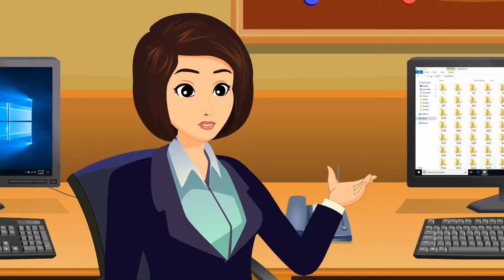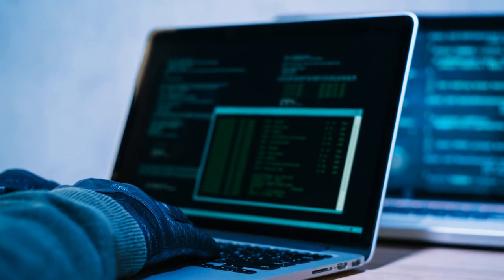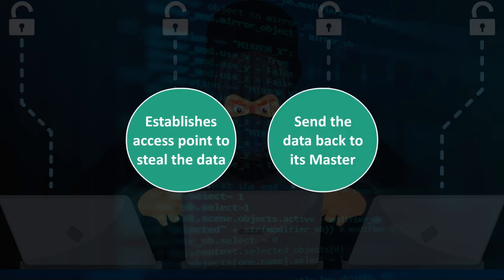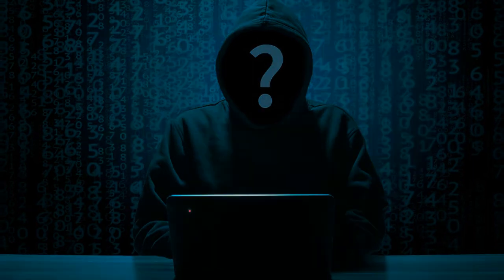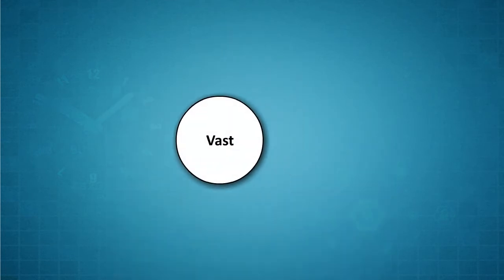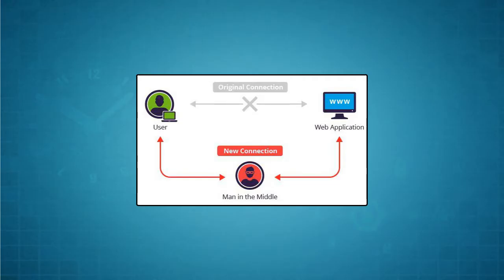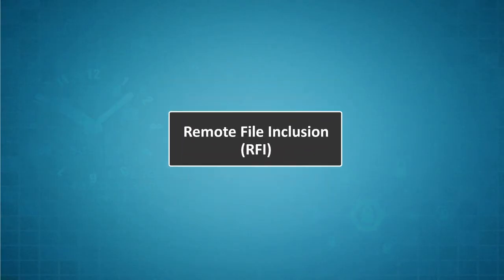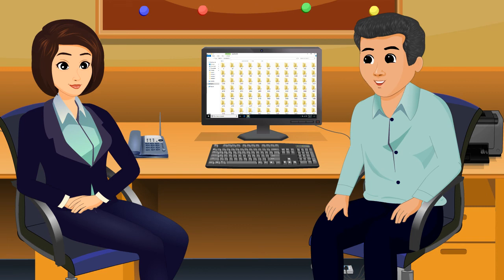cyber security - cyber security full course for beginner CH10_T5a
cyber security - csc cyber security exam assessment 1 with question and answers  live  csc से cyber security exam.
The Complete Cyber Security Course : Hackers Exposed Cyber security training for beginners is a crucial element of any employee training program

Cyber security is the protection of computer systems from theft or damage to their hardware  software or electronic data  as well as from disruption or misdirection of the services they provide...

If you like this video  i have a free training course for you on "how to start your cyber security career from scratch" - get access at ..

Csc cyber security course registration for csc vle, 1180 free for vle, what is cyber security by vle.

Free course csc cyber security registration | what is cyber security | cyber security |  anytimetips.

Csc cyber security exam assessment 1 with question and answers  live  csc से cyber security exam.

Cyber security training free | tec course free अभी रजिस्ट्रेशन करें यह सभी कोर्स मिलेंगे फ्री.

Csc new service || cyber security  || cyber security registretion process || cyber security.

Csc cyber security online exam live || question and answers || live cyber security exam.

Career in cyber security  | wonderful opportunities in cyber security | telugu news..